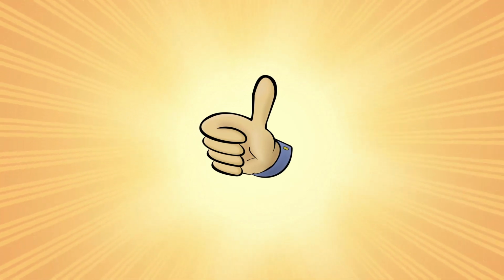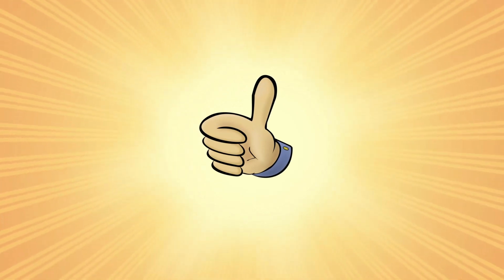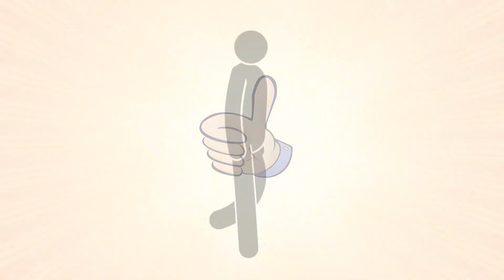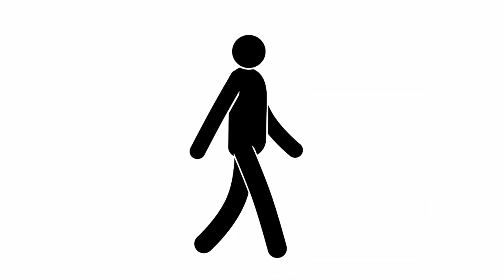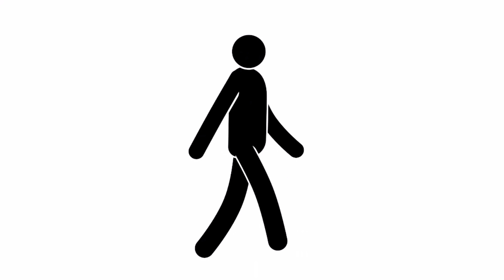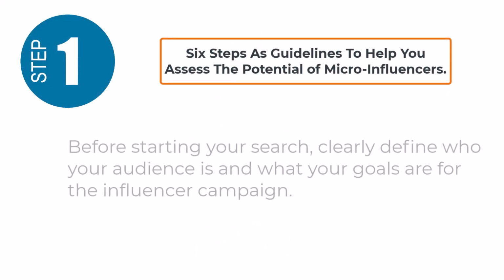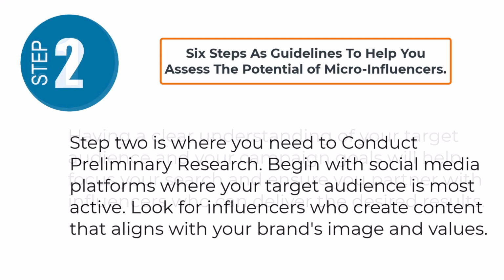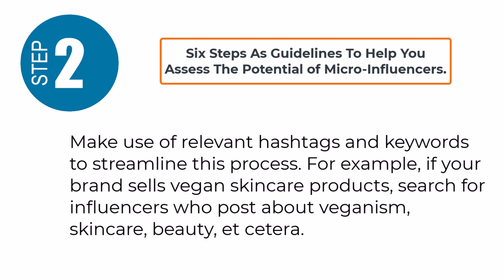Mastering Micro Influencer Marketing: A Step-By-Step Guide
Hello and welcome back to our comprehensive guide on micro influencer marketing. If you're here for the first time, make sure to check out our introductory video to catch up on how to find and connect with micro influencers that resonate with your brand. Today, we dive deeper into evaluating the potential of these influencers, ensuring you partner with the right personalities to amplify your brand's message.

Finding the right micro influencer for your brand is akin to finding the missing piece of your puzzle. It's about creating synergies that drive success. We've outlined six essential steps to help you assess an influencer's potential, from defining your audience and campaign goals to leveraging influencer marketing tools for deeper insights. Follow these guidelines to streamline your search and connect with influencers aligned with your brand's values and image.

By the end of this video, you'll have a clear roadmap to navigate the world of micro influencer marketing. We've packed this guide with tips on conducting preliminary research, evaluating engagement levels, and the importance of a relevant audience over sheer numbers. Remember, the right partnership can catapult your brand to new heights. Let's embark on this journey to harness the power of micro influencer marketing for your brand.

00:13 Introduction to Evaluating Micro Influencers
00:45 Overview of Steps to Assess Potential Influencers
01:01 Step 1: Identify Your Audience and Goals
01:26 Step 2: Conduct Preliminary Research
01:52 Step 3: Evaluate Potential Influencers
02:17 Step 4: Leverage Influencer Marketing Tools
02:46 Step 5: Connect With Influencers
03:06 Step 6: Evaluate Interest and Compatibility
03:48 Preview of Next Video: Developing a Compelling Pitch